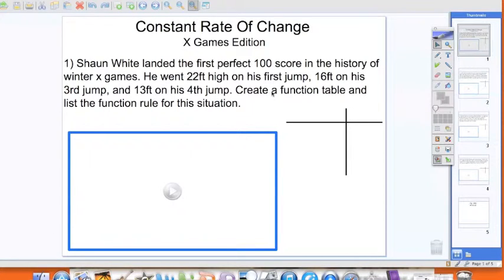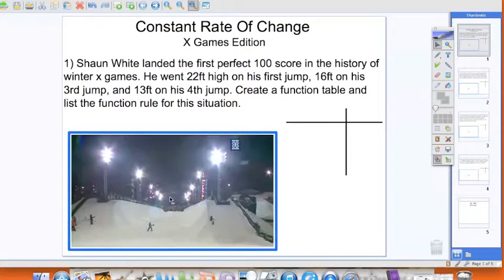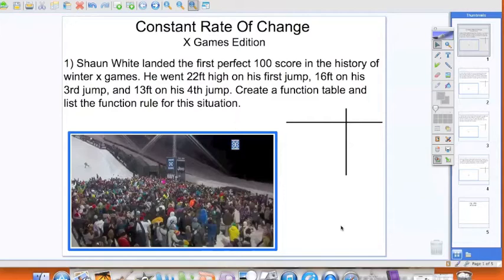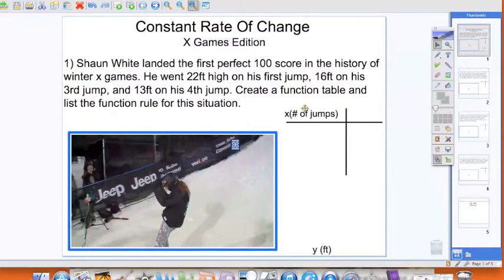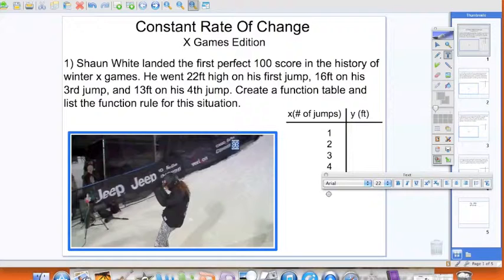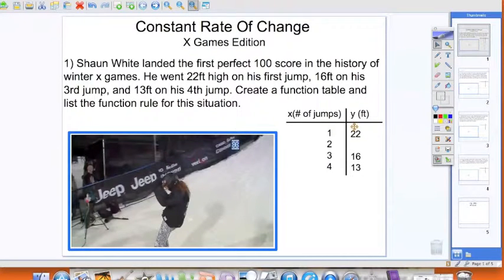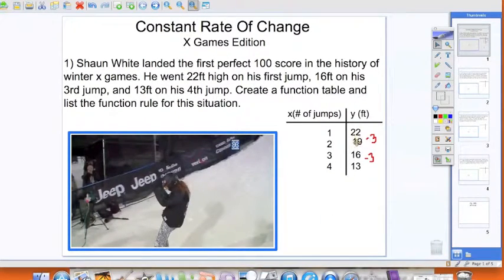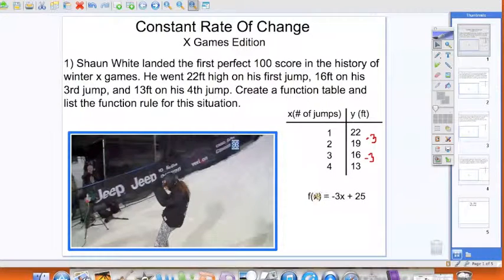Sample Lesson 1